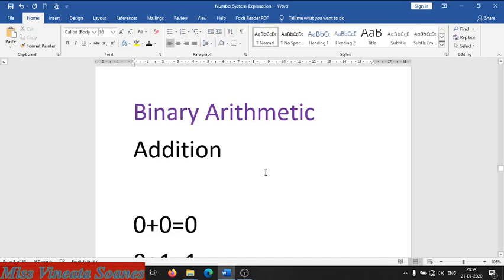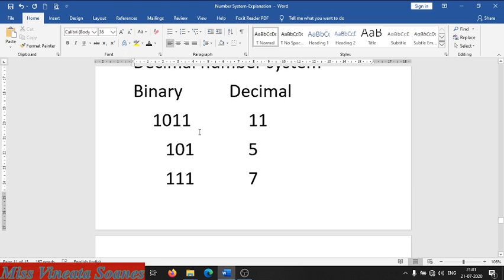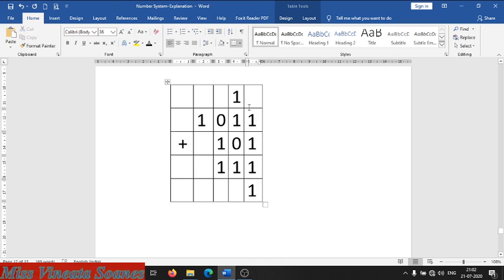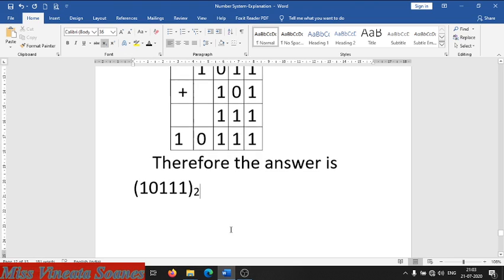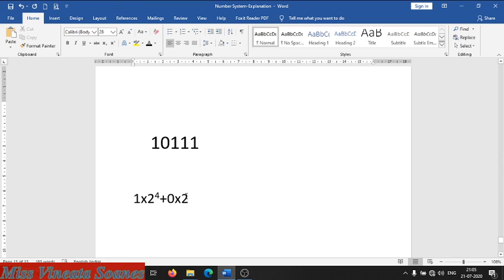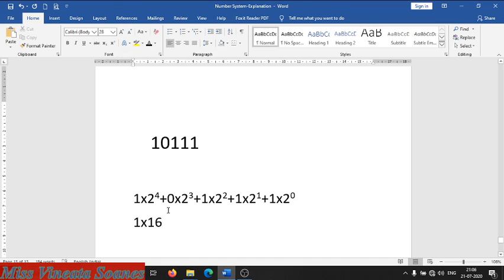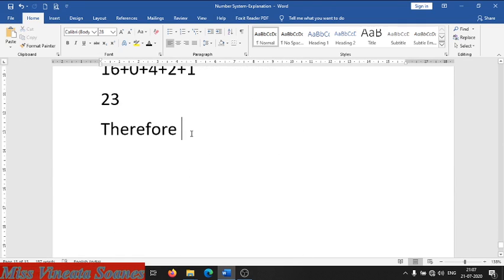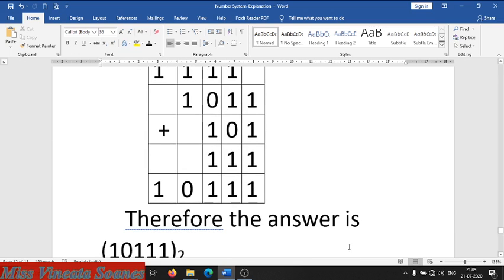Number System 7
Binary addition and Conversion| Binary arithmetic